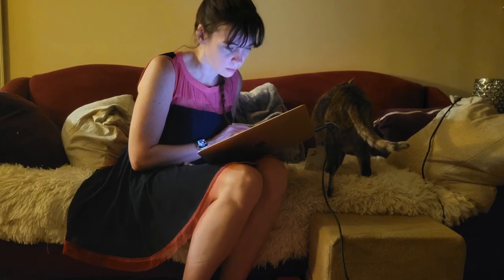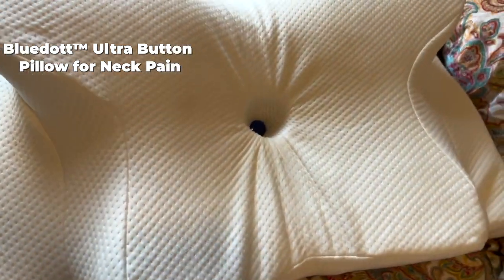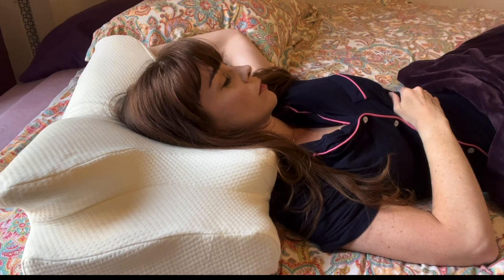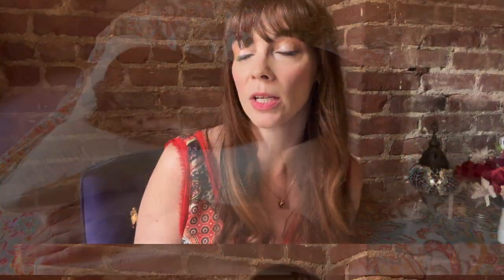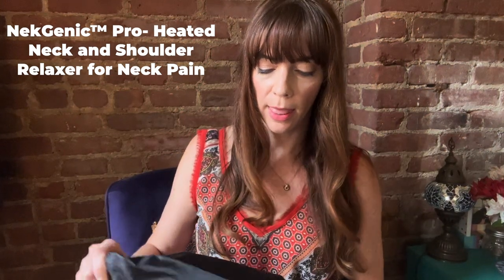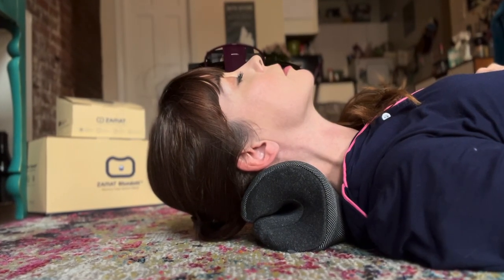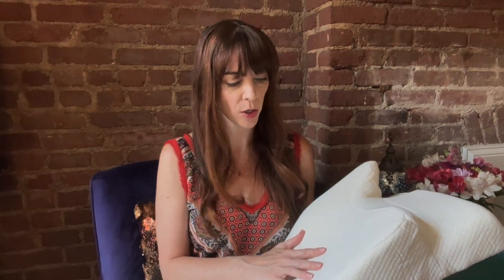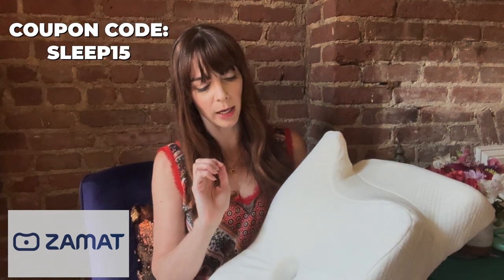Elevate Your Sleep Experience: Zamat Pillows Review for Neck Pain Relief and Beyond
Thanks to  @ZAMATHOMEOFFICIAL for sending me these items to review. I know many of you struggle with getting comfortable sleeping and as I become aware of helpful products, I want to share them with you. This is my honest experience.

If you are struggling with neck pain and headaches, here are some meditations to help:

Video Produced and Edited by Michelle Hotaling, Dreamaway Visions LLC 2023
Products Received from @zamathome.

Focused on guided meditations and wellness, with a focus on healing, expect more of the content you love at Michelle's Sanctuary!

You may look forward to BRAND NEW uploads routinely.

Michelle's Sanctuary is a place where you may enjoy high quality sleep stories for grown-ups and guided sleep meditations completely FREE with a focus on mental vacations, sleep hypnosis, manifestations, and using your imagination to enjoy relaxing adventures before bedtime. Grown-ups deserve bedtime stories too!

This channel was started with the intention of helping others find balance, a good night's rest, and stay aligned with aspirations and goals in life. We are all part of this human existence together and the more than we become mindful individuals, the better we make this world and our personal experiences in this world.

Having firsthand experience with anxiety, insomnia, and a strong desire to connect with my higher self and live my best life, I have tailored these recordings in ways that I have personally found helpful.

This channel is not a replacement for consultations with a doctor or medical professional but can help you find more balance and a healing night's sleep. I always welcome comments, feedback & suggestions.

Digital Downloads and Streaming Options-

Amazon Music

Partners and Apps that Michelle’s Sanctuary works with:

Discounts are available through most links.